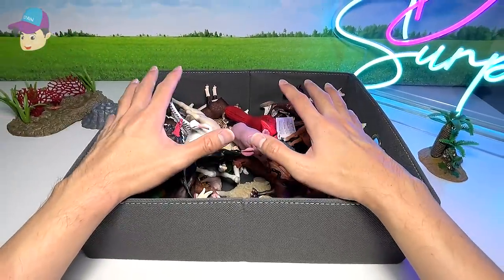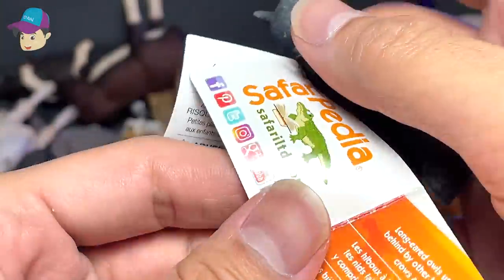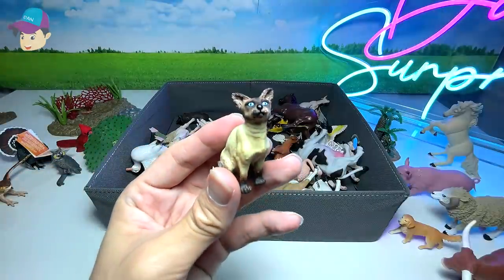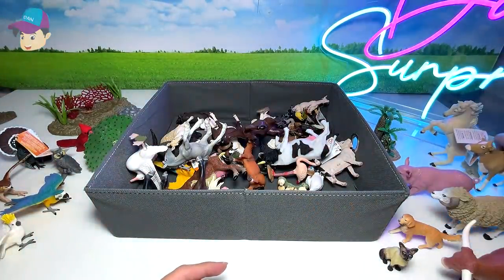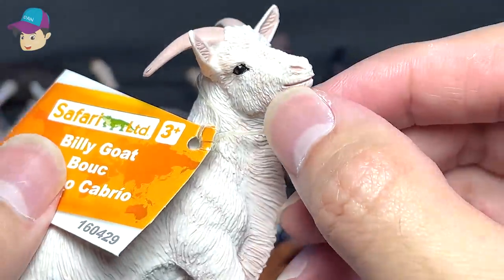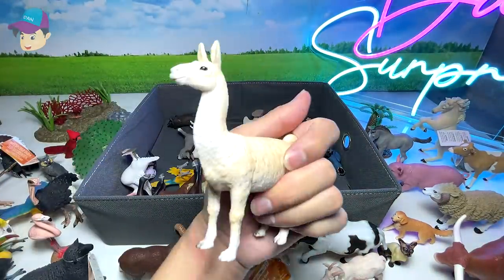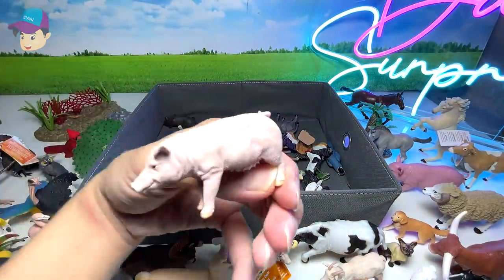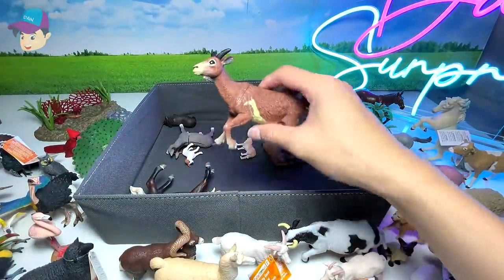Farm Animals Zoo Animals Birds - Parrot Cow Pig Donkey Horse Owl Peacock Flamingo Rooster Goat 13+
Lots of Farm Animals, Zoo Animals and Birds such as Horse, Goat, Cow, Rooster, Chicke, Hen, Parrot, Macaw, Owl, Flamingo, Emu, Ostrich, Peacock and many more.